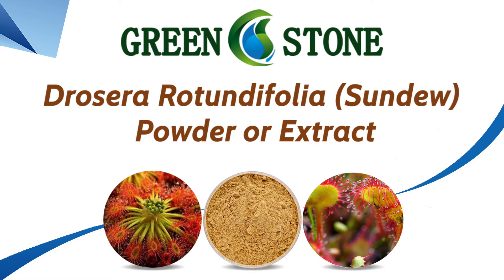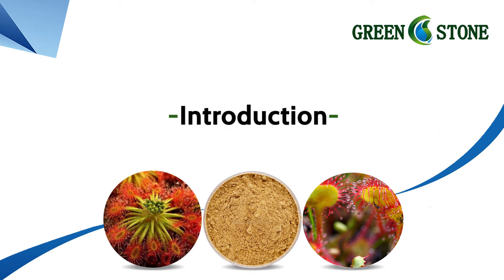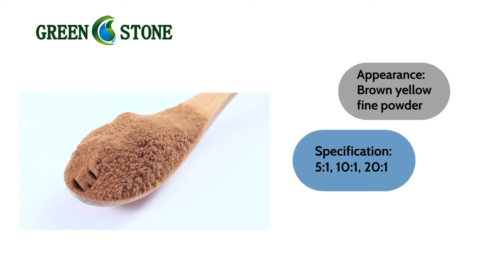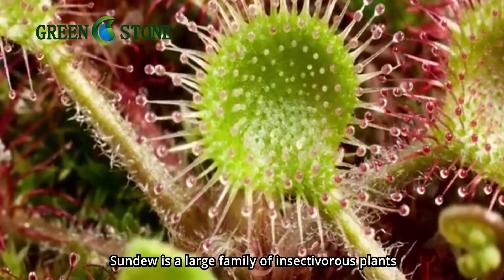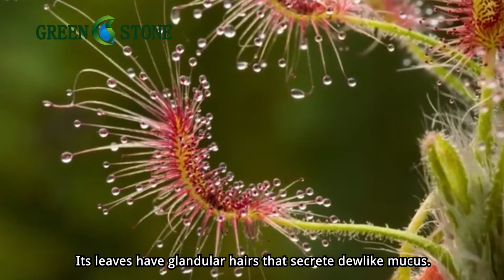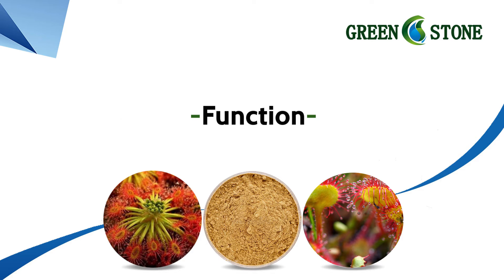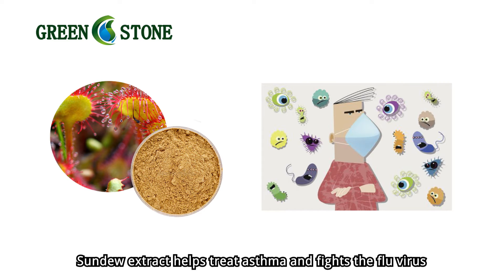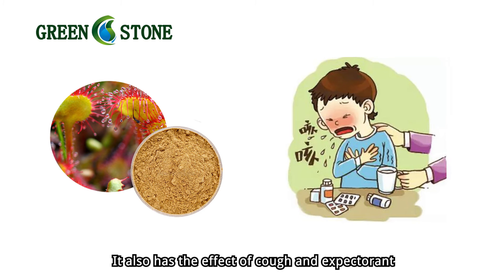Drosera Rotundifolia Sundew Powder or Extract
Appearance: Brown Yellow fine powder
Specification: 5:1, 10:1, 20:1
Part of Used: Whole herb
Sundew is a large family of insectivorous plants,Its leaves have glandular hairs that secrete dewlike mucus.

function

Sundew extract helps treat asthma and fights the flu virus and Staphylococcus aureus
It also has the effect of cough and expectorant